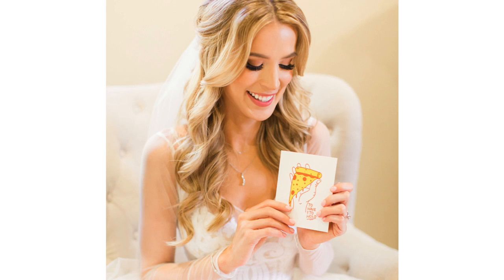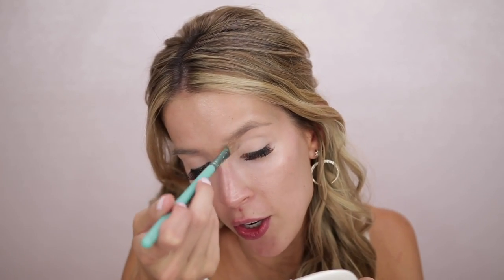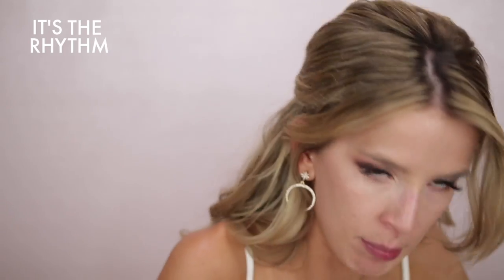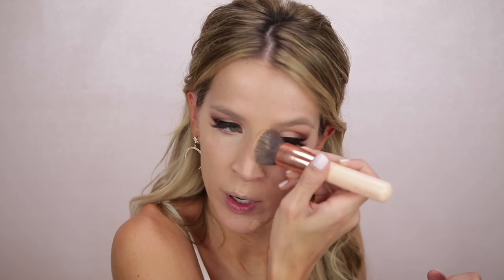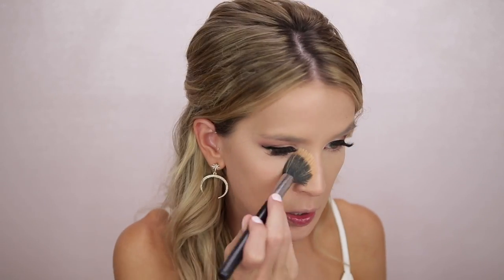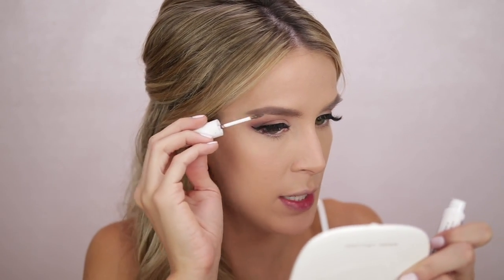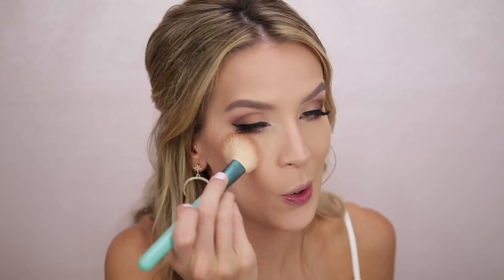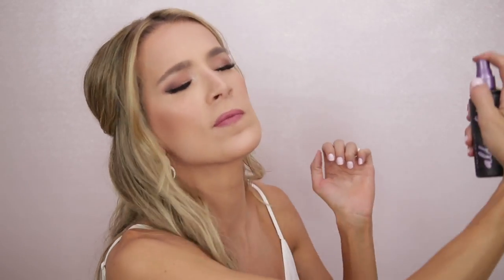MY WEDDING MAKEUP | HEAT PROOF BRIDAL TUTORIAL | LeighAnnSays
How I did my wedding makeup! It's a soft glam bridal makeup look that is completely heat proof and sweat proof so it's perfect for a Summer bride, bridesmaid or any warm weather event. I hope its helpful!

My wedding makeup:
FACE-

Shopping online? OF COURSE YOU ARE. Use ebates to get cash back! I've used it for years and it's crazy easy.